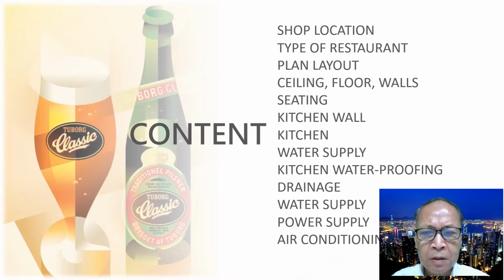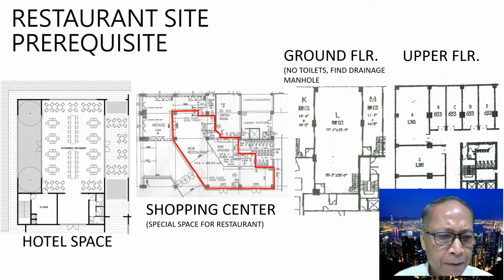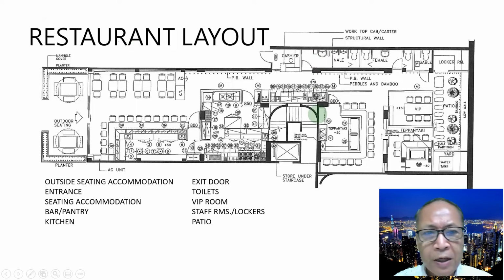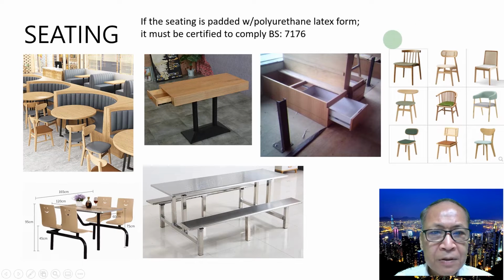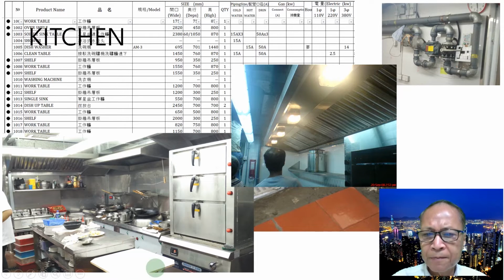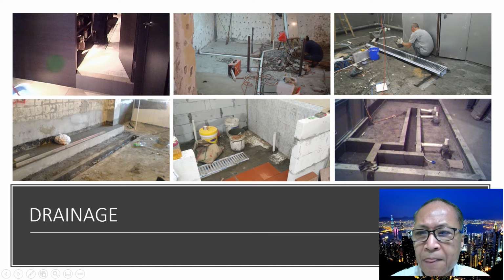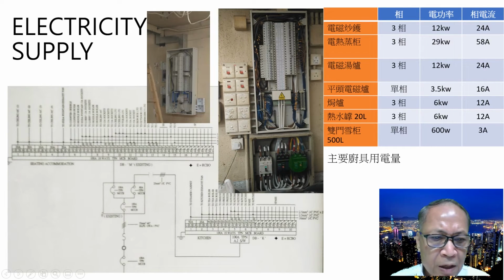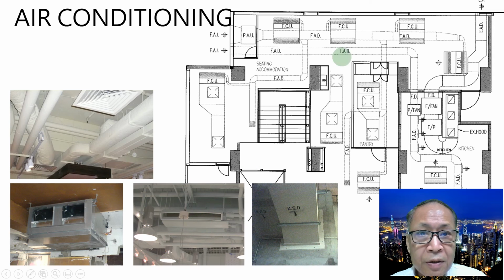Hong Kong Restaurant Interior Design, commercial kitchen, restaurant licensing, types of restaurant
For interior design management personnel, Architect, Interior Designer, Project Manager, Construction Manager, Site Supervisor
HKID Hong Kong Interior Design & Construction Society
Design & construction management course